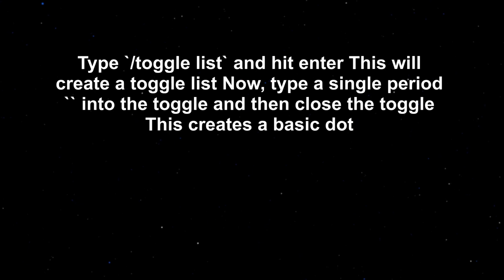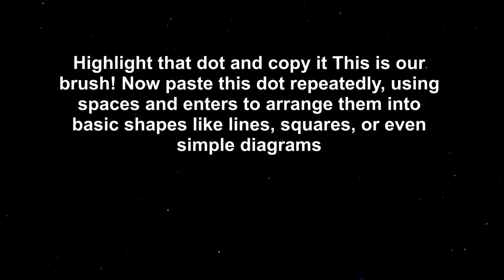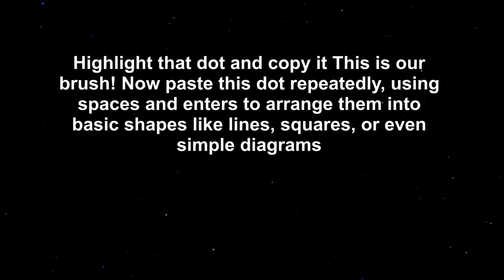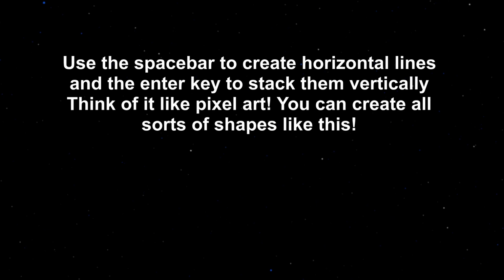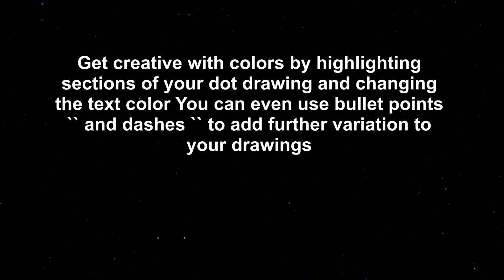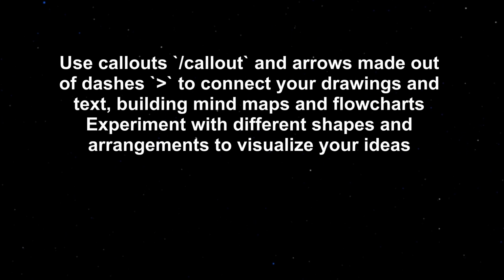How to Draw In Notion - KevinHowTo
How to Draw In Notion explores the possibilities of creating simple drawings and visual elements directly within Notion, enhancing your notes, diagrams, and creative projects, learn how to use basic shapes, lines, and text to create visual representations within Notion's flexible canvas.

00:00 Intro
00:07 Open a New Page
00:14 Create a Toggle List
00:21 Copy the Dot
00:27 Arrange Dots into Shapes
00:35 Add Color
00:41 Create Mind Maps
00:49 Examples of Drawings